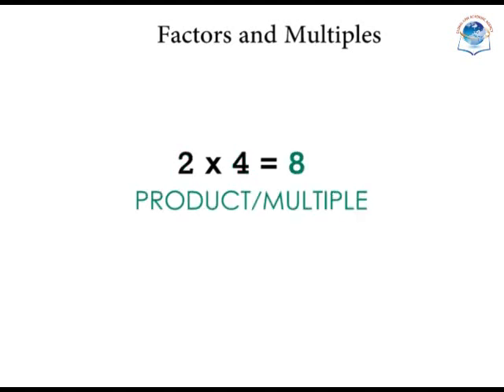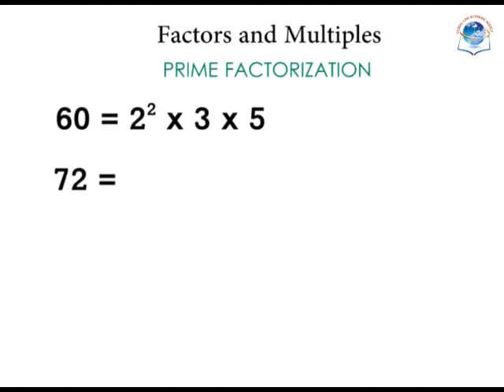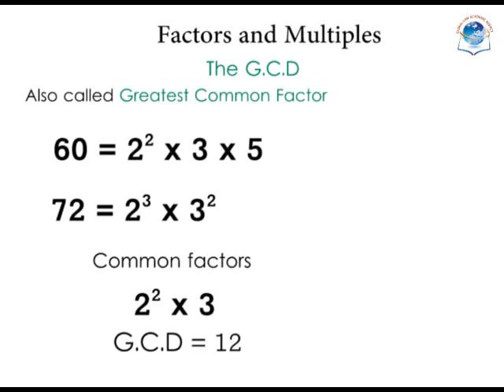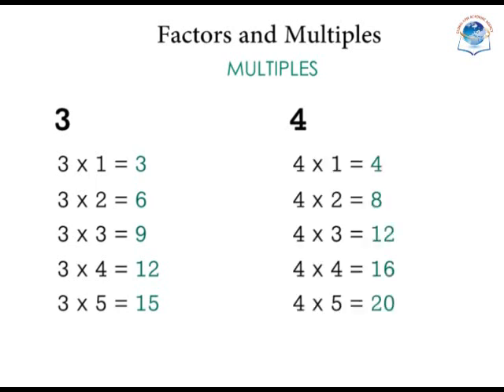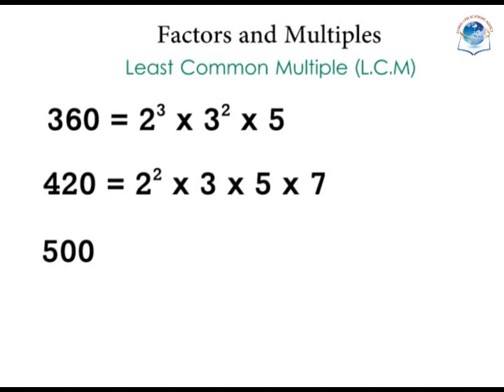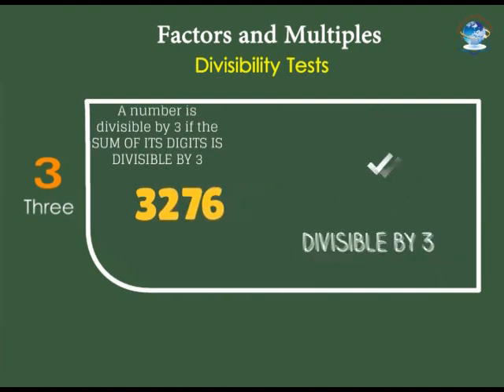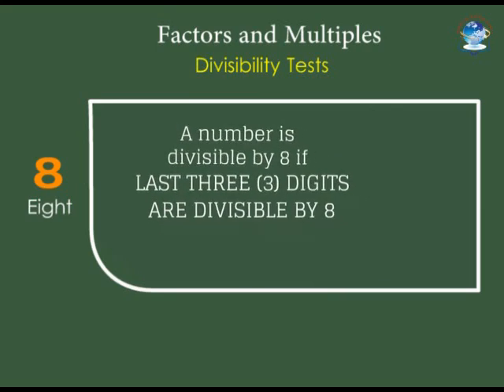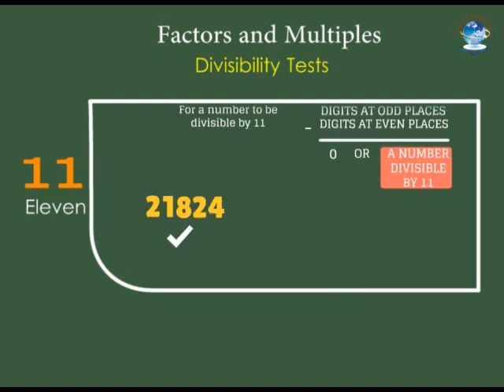02, FACTORS AND MULTIPLES